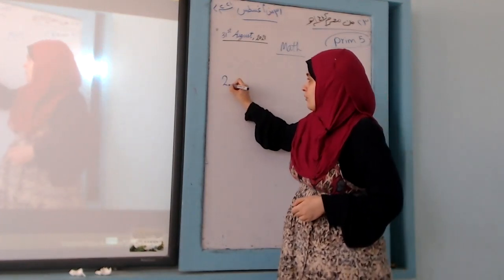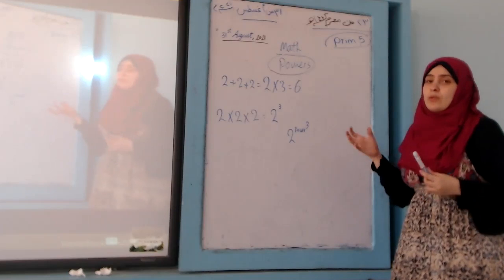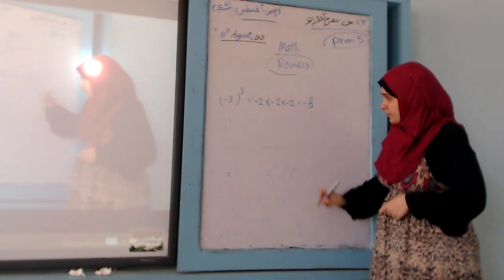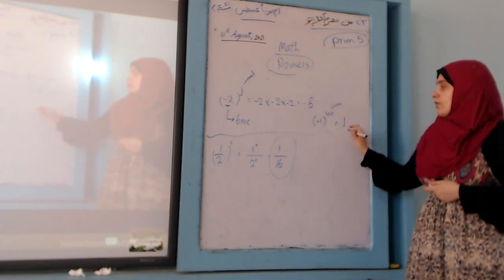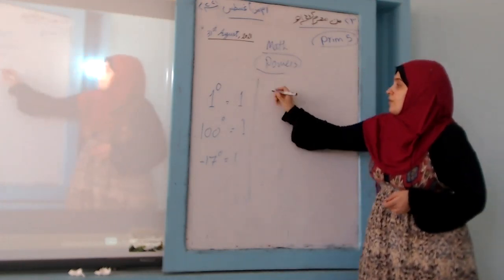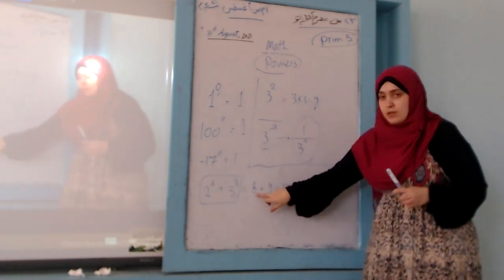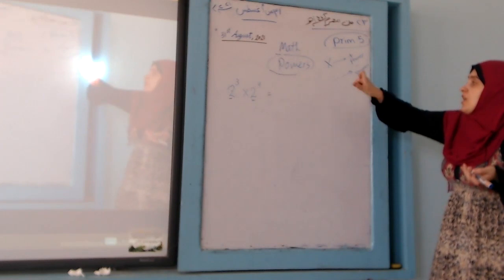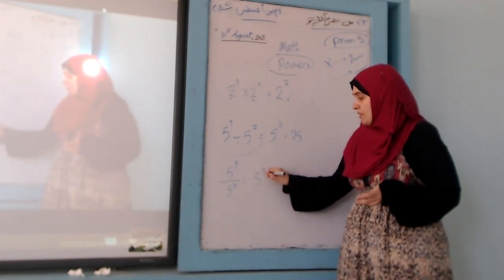مراجعة علي ما سبق دراسته في مادة Math من منهج الصف السادس الابتدائي